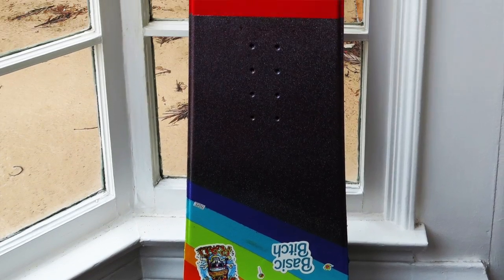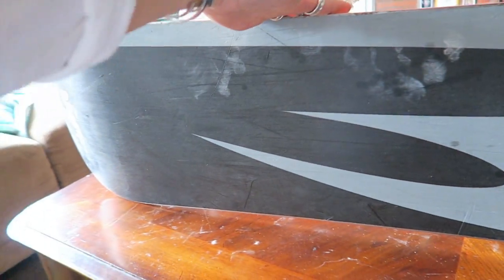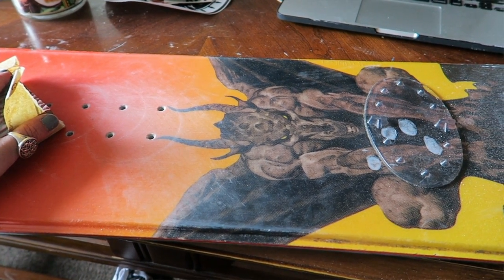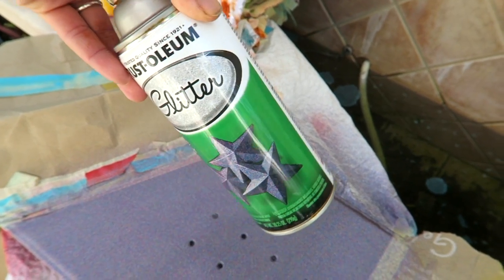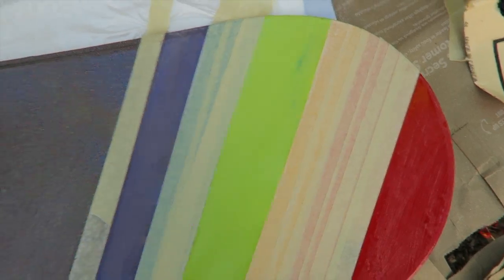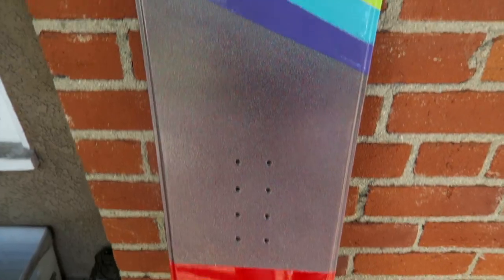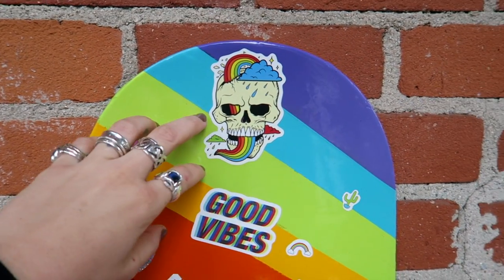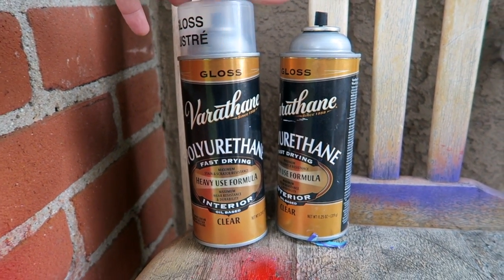DIY paint your own snowboard....GAY EDITION